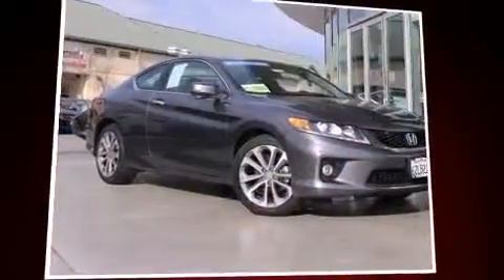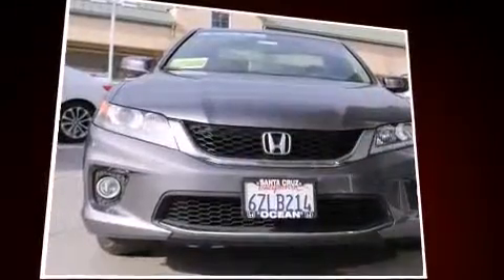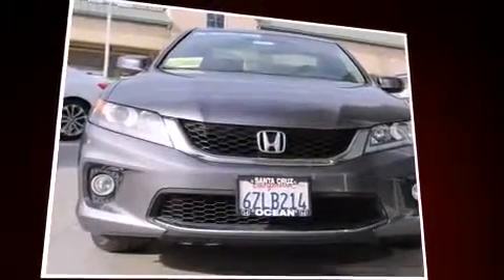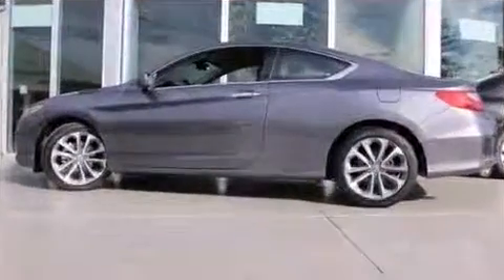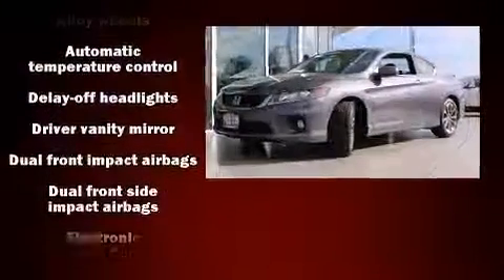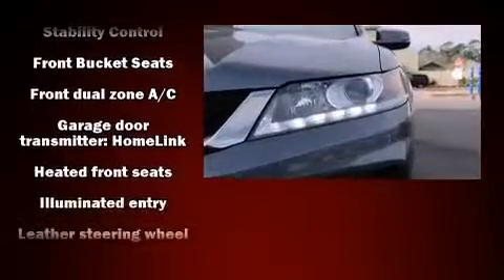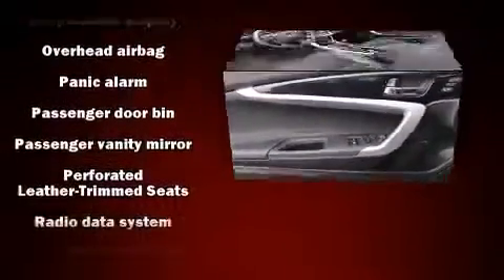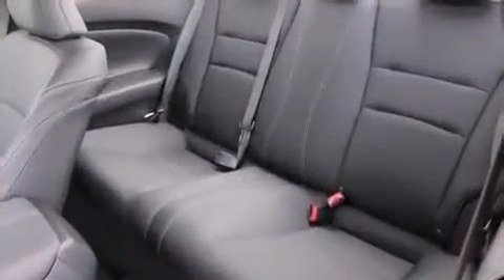2013 Honda Accord EX-L in Soquel, CA 95073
Ocean Honda
3801 Soquel Dr

Step into the 2013 Honda Accord. With just over 30,000 miles on the odometer, this vehicle proves competitive in its price class based on its condition and value. Honda made sure to keep road-handling and sportiness at the top of it's priority list. Under the hood you'll find a 6 cylinder engine with more than 270 horsepower, and for added security, dynamic Stability Control supplements the drivetrain. All of the following features are included: a built-in garage door transmitter, heated seats, tilt steering wheel, heated door mirrors, lane departure warning, an overhead console, and seat memory. Features such as automatic climate control and leather upholstery prove that economical transportation does not need to be sparsely equipped. For drivers who enjoy the natural environment, a power moon roof allows an infusion of fresh air. Premium sound drives 7 speakers, providing you and your passengers a sensational audio experience. Safety equipment has been integrated throughout, including: head curtain airbags, front SIDE impact airbags, traction control, a panic alarm, and 4 wheel disc brakes with ABS. Brake assist technology provides extra pressure when applying the brakes. This vehicle has achieved Certified Pre-Owned status, by passing Honda's comprehensive certification process, including an exhaustive 150-point inspection! We pride ourselves on providing excellent customer service. Stop by our dealership or give us a call for more information.